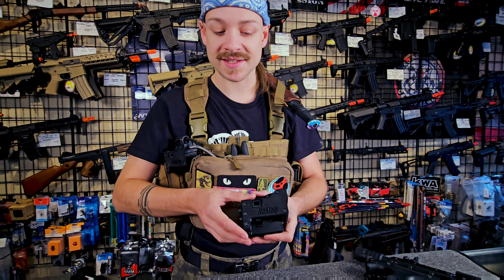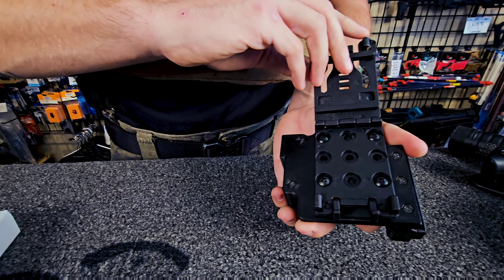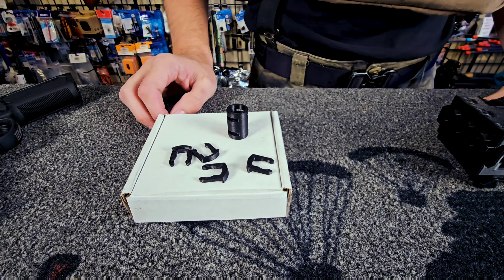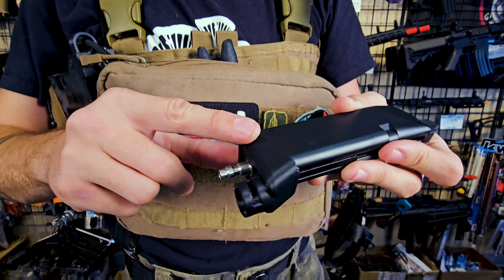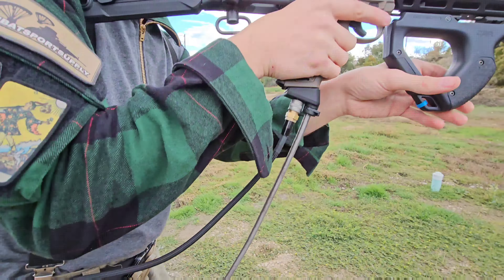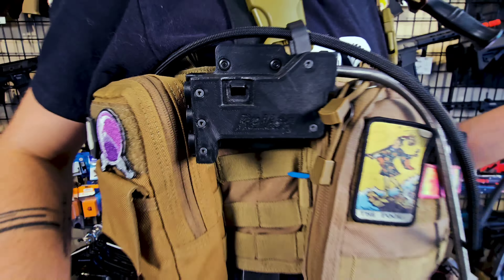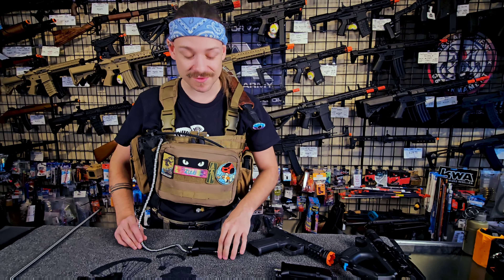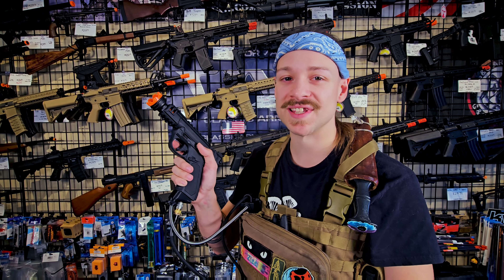ReMag AIRSOFT Remote Magwell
Will the ReMag Airsoft Remote Magwell System change Airsoft Forever? The ReMag Remote Magwell System allows any HPA Ready Gas Pistol or Rifle to be Fed from a Standard Airsoft M4 MidCap, Hicap or Drum / Box Magazine WithOut putting the bulk on the Gun Itself. The Feed Line Extends off an Adapter next to the Already Present Gas LIne and Connects into the Magwell on the Users Belt, Vest or Wherever.